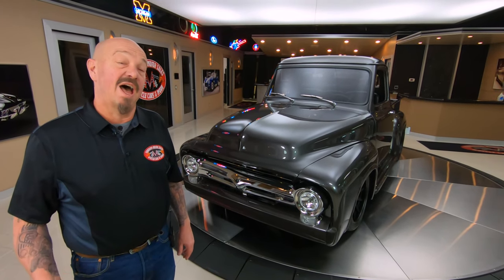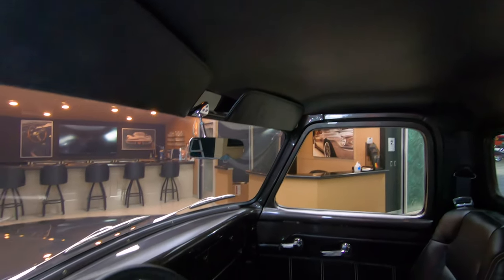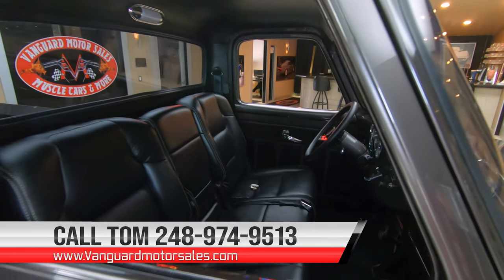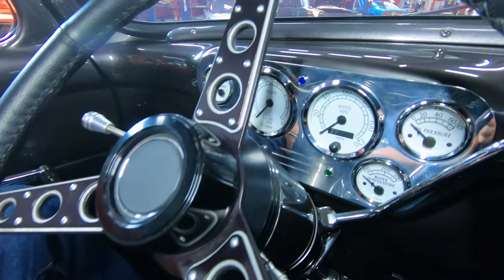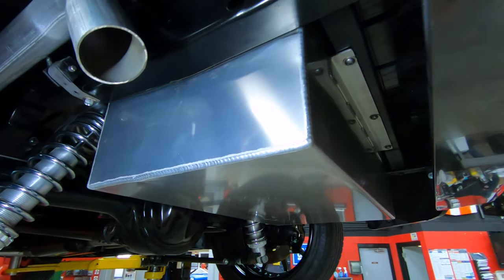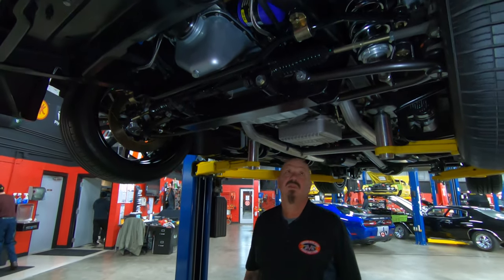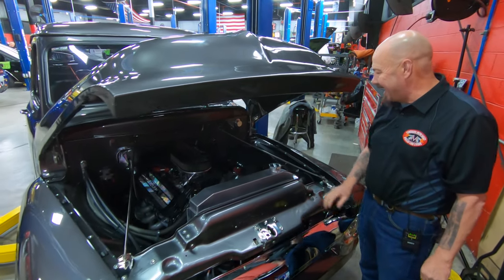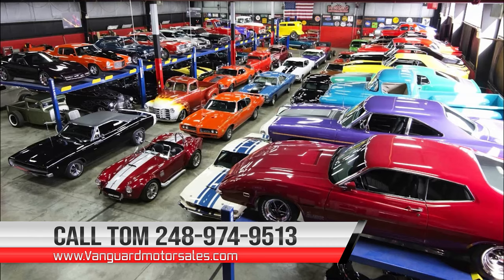427SR ROUSH!! 1953 Ford F100 For Sale Vanguard Motor Sales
Welcome back guys! Today we are taking this 427SR ROUSH!! 1953 Ford F100 out for a test drive!

1953 Ford F100 Pickup Restomod

VIN: F10D3L15338

Check out this stunning 1953 Ford F100 Pickup Restomod! This custom F100 has undergone an extensive Frame-Off Build and it looks incredible inside and out! The previous owner meticulously cared for this '53 during his ownership and he also graced a few car shows with it. Take a look at the glossy Magnetic Gray Metallic Exterior Paint, Wooden Bed with a Custom Billet Fuel Door, Black US Mag Wheels with Goodyear Eagle RSA Tires, Shaved Bumpers, Rear Roll Pan, and the '56 Front Grille! Inside, this F100 is sporting a Custom Black Leather Interior with Bench Seating, Leather Door Panels and Headliner, Flip-Down Arm Rest, Ididit Tilt Steering Column, 3-Spoke Steering Wheel, and VDO Dashboard Gauges.

Under the hood sits a Roush 427SR V8 Crate Engine that's making 510 Horsepower! This powerplant is fitted with Roush Aluminum Cylinder Heads, an Edelbrock Performer RPM Dual-Plane Intake Manifold, Holley 4-Barrel Carburetor, BBK Shorty Exhaust Headers, and an MSD 6AL Ignition Box and Blaster Coil. The cooling system has been upgraded with an Aluminum Radiator that's paired with an Electric Cooling Fan. Power is sent to the rear tires through a 4R70W 4-Speed Automatic Transmission and Ford 9'' Rear End with 3.73:1 Gears and Limited Slip! Driving this F100 is a blast and the Heidts Front End Conversion is a great performance upgrade! Heidts Power Rack and Pinion Steering allows you to turn with precision and stopping power is provided by Wilwood 4-Wheel Power Disc Brakes with 6-Piston Front Calipers, 4-Piston Rear Calipers, and Slotted Rotors.

to see over 100 HD photos and our in-depth video for this 1953 Ford F100 Pickup Restomod and over 200 other classics!

Mechanics:
Roush 427SR V8 Crate Engine
510 Horsepower
- Dart Aftermarket Engine Block
- Hydraulic Roller Camshaft
- Ignition System:
     - Aftermarket Billet Distributor
     - MSD Ignition Box (6AL) Mounted Under Dashboard
     - MSD Blaster Coil
     - Roush Ignition Wires
- Aftermarket Aluminum Radiator with Electric Puller Fan, Thermostat Controlled
- Serpentine Pulley Kit with Integrated A/C Compressor and Aftermarket Upgraded Alternator
- Engine Comes with Forged H-Beam Rods and Forged Pistons
Roush Aluminum Aftermarket Heads
- Beehive Valve Springs
- Comp Cams Aftermarket Aluminum Body Full Roller Rockers (1.6 Ratio)
- Dart Pushrod Guide Plates
- ARP Head Bolts
- Viton Style Valve Seals
Holley 4150 4-Barrel Carburetor
- Carb #: R21100032 - AA
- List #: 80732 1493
- Vacuum Secondaries
- Electric Choke
- Holley Electric Fuel Pump (Mounted on the Frame)
- Aftermarket Tig Welded Aluminum Fuel Cell, Rear Mounted Under Bed
Edelbrock Performer RPM Dual-Plane Intake Manifold

4R70W 4-Speed Automatic Transmission
Transmission # RF - F4ZP - 7006 - AA

- Heidt’s Weld-In Power Rack and Pinion Steering and Independent Front Suspension Conversion
- Adjustable Coilovers Front and Rear
- Tubular 4-Link Bars
Ford 9” Rear End
- Ratio: 3.73:1
- Limited Slip
- OEM Ford 3rd Member

- US Mag Wheels
Goodyear Eagle RSA Tires on all 4 Corners

- Wilwood 6-Piston Front Calipers and 4-Piston Rear Calipers
- Slotted Rotors
- Stainless Front Flex Lines
- Updated Master Cylinder and Booster, Frame Mounted
- E-Stop Electric Parking Brake

Dual Exhaust
- BBK Shorty Headers
- Aftermarket Mufflers

Body:
- Paint is Phenomenal
- Grille is in Excellent Condition
- Fenders and Running Boards are Steel
- Bed is in Excellent Shape
- Aftermarket Tailgate Latches

Interior:
- Door Panels are Custom
- Seats are Custom
- Tilt Steering Column
- Seat Belts
- Single-Piece Head Liner
- Steering Wheel is in Good Shape
- Aftermarket Gauges are in Stock Location
- Stock Glove Box

Underneath:
- Aftermarket Aluminum Fuel Tank
- Aftermarket Parking Brake
- Aftermarket Cross Member
- Wheel Wells are Clean
- Rockers are in Great Condition